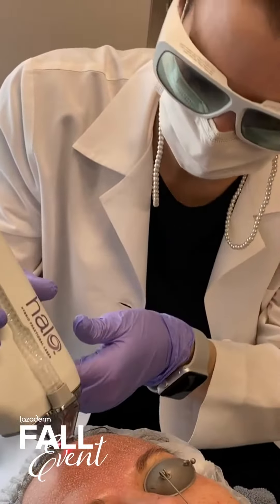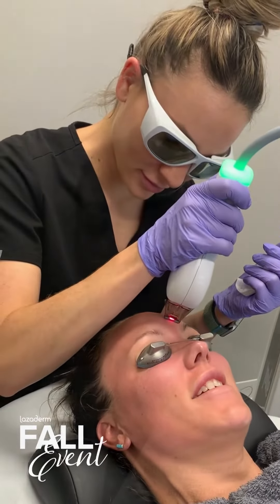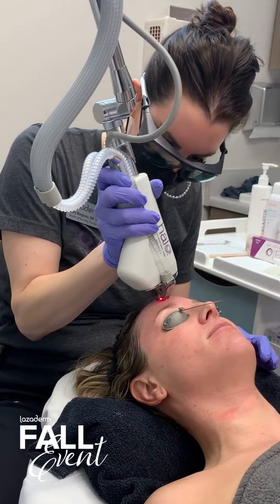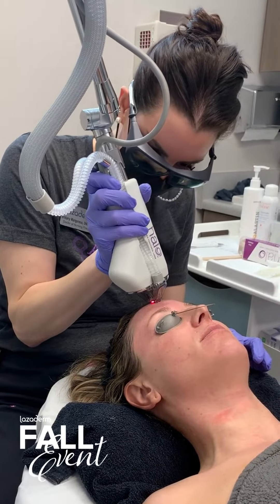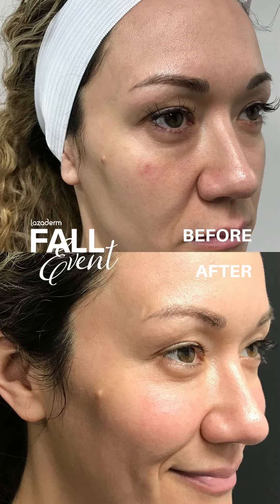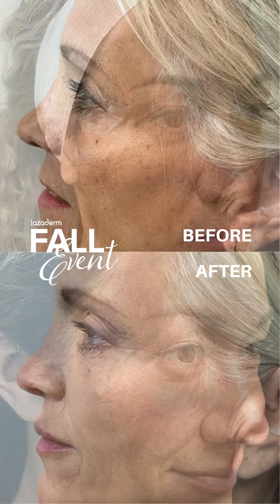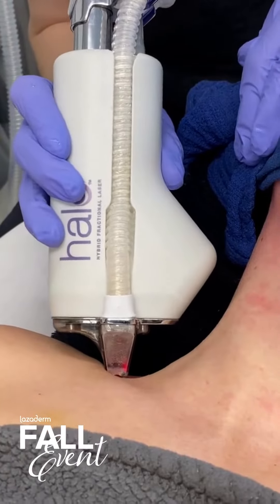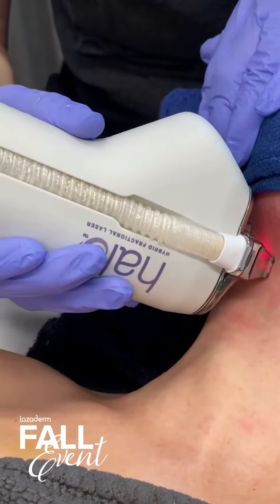Learn Aesthetics with Lazaderm - Halo & BBL